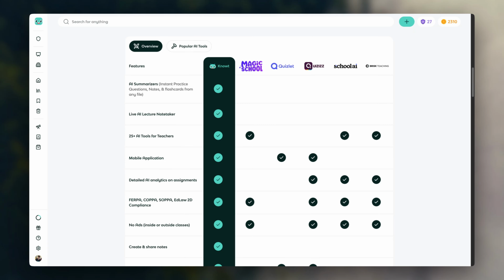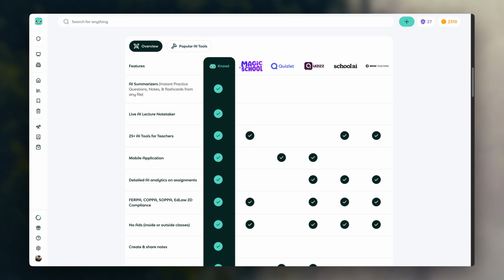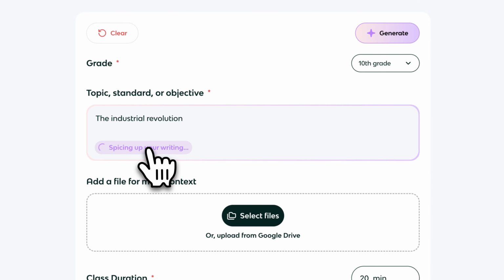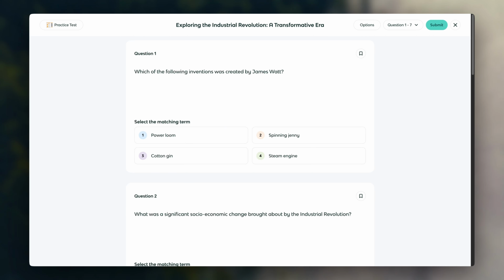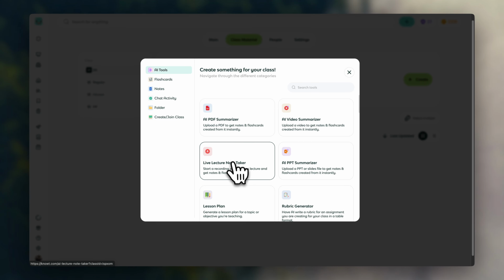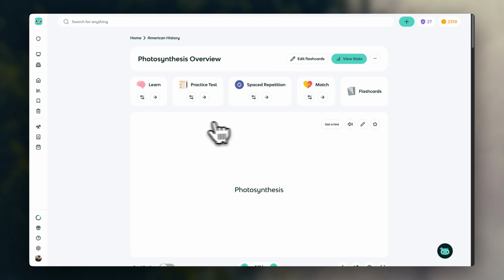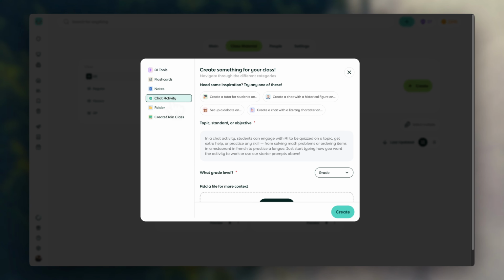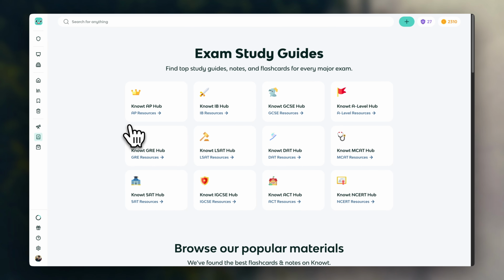Knowt vs Magic School, Quizlet, School AI, and Quizziz